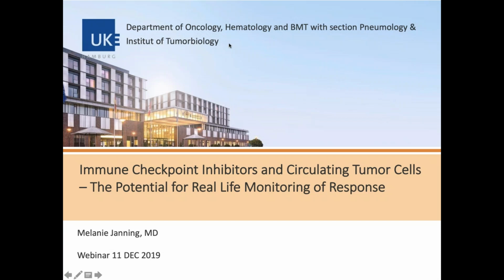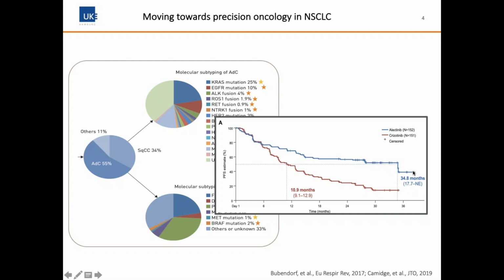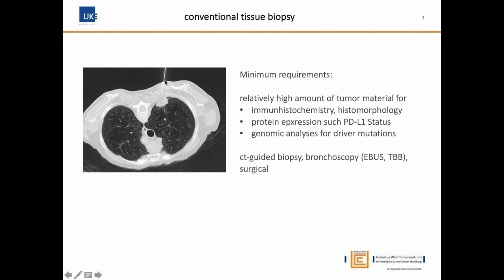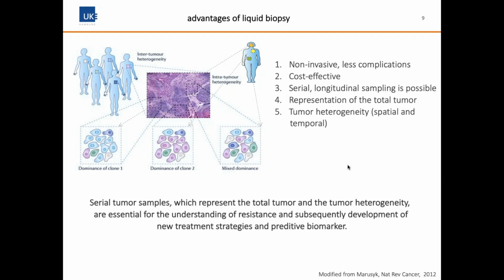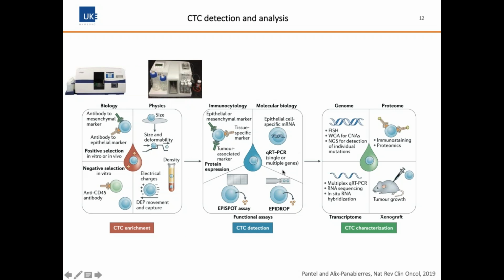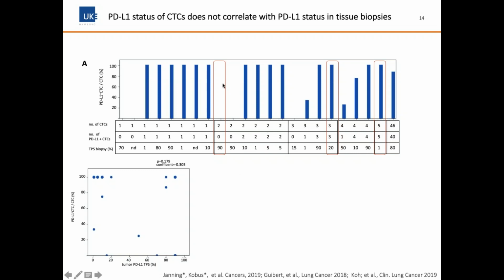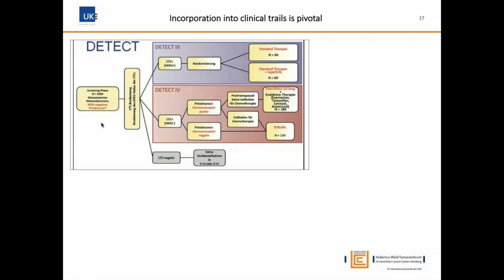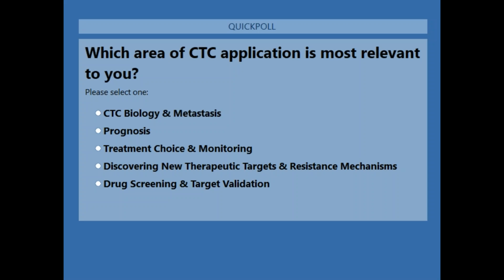Immune Checkpoint Inhibitors